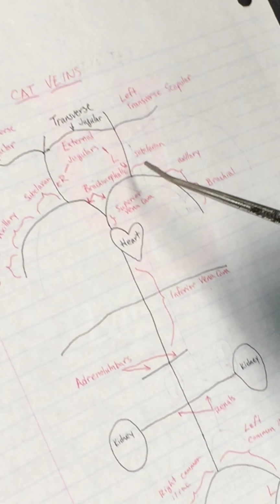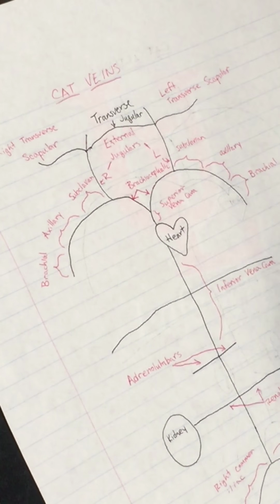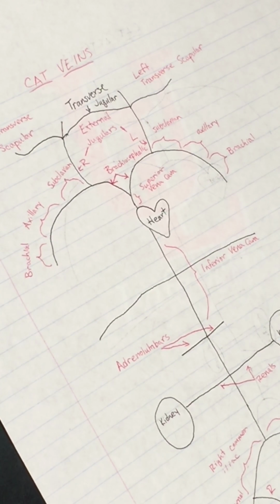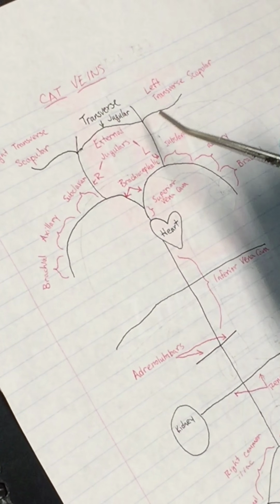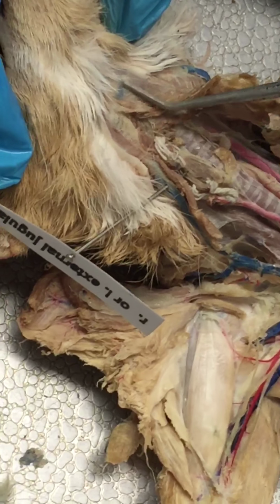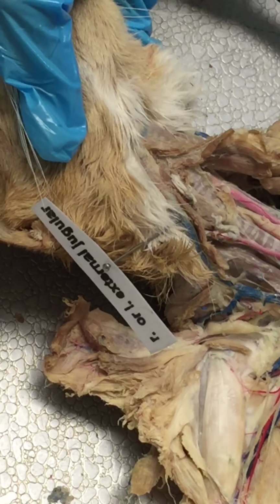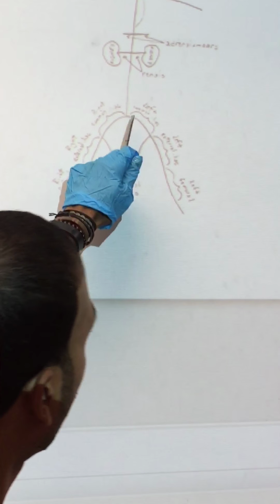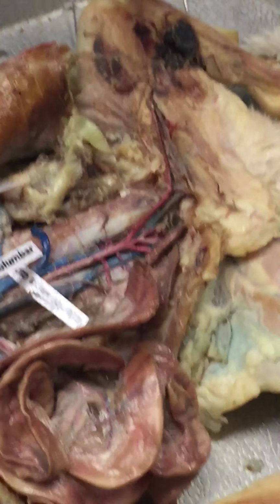Biology 318 Section 17 Cat Veins